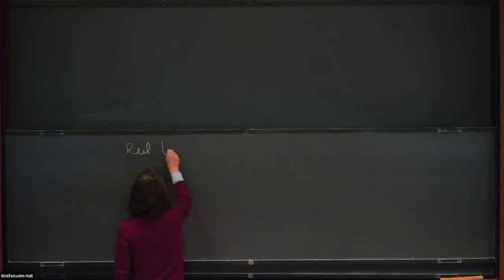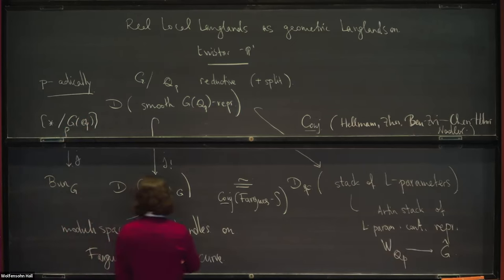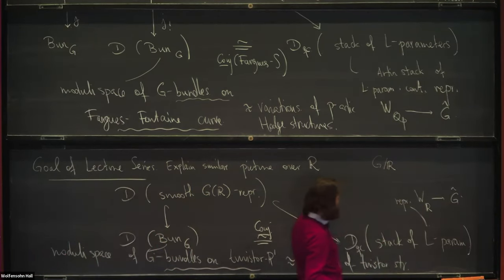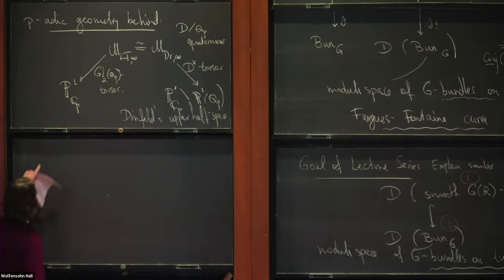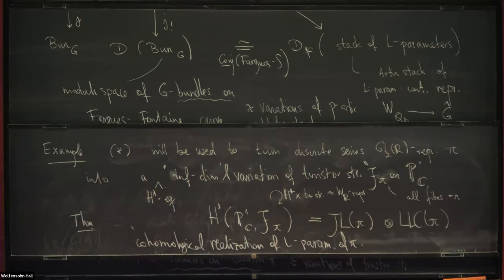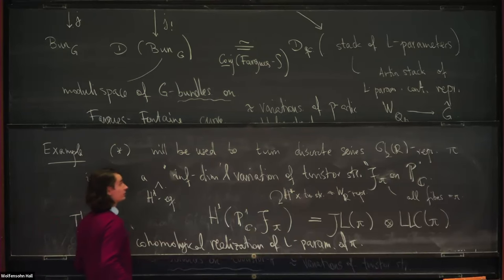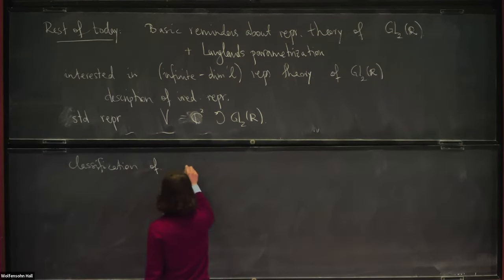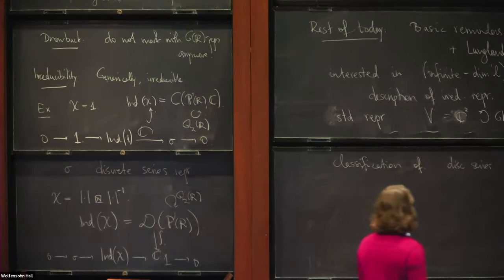Real local Langlands as geometric Langlands on the twistor-P^1 - Peter Scholze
Emmy Noether Lectures

Topic: Real local Langlands as geometric Langlands on the twistor-P^1
Speaker: Peter Scholze
Date: March 04, 2024

In 2014, Fargues realized that one can formulate the local Langlands correspondence over p-adic fields as a geometric Langlands correspondence on the Fargues-Fontaine curve. This raises the question of a similar realization of the local Langlands correspondence over the real numbers. The goal of these lectures is to explain a possible formulation. As part of this, we will give a new perspective on the theory of variations of twistor structure, a generalization of the theory of variations of Hodge structure. This uses the theory of analytic stacks developed in our joint work with Clausen, of which we will give a brief overview.